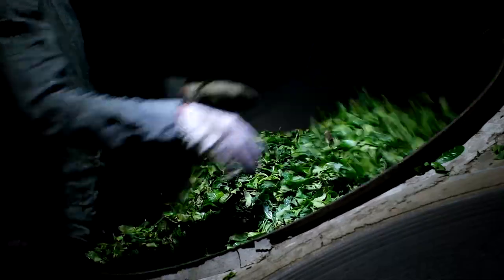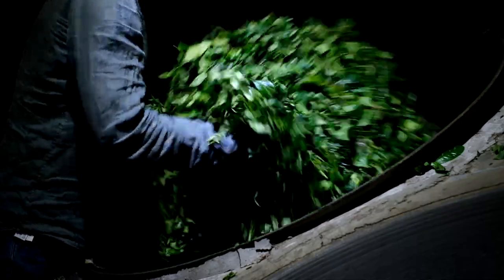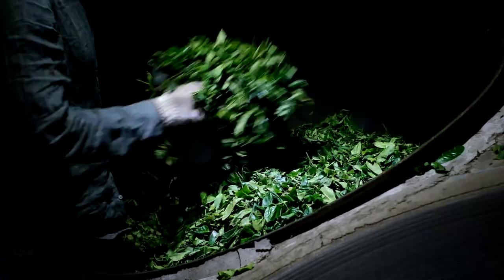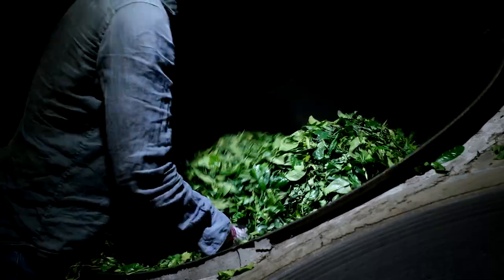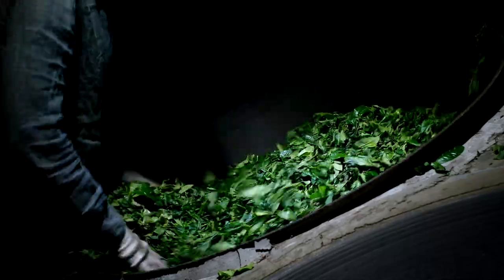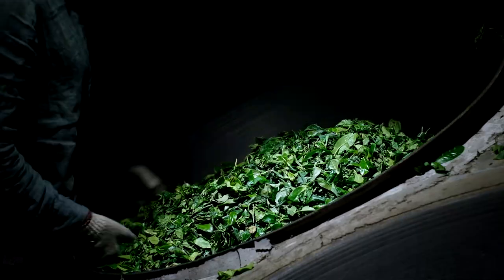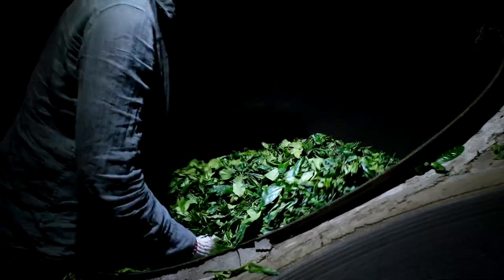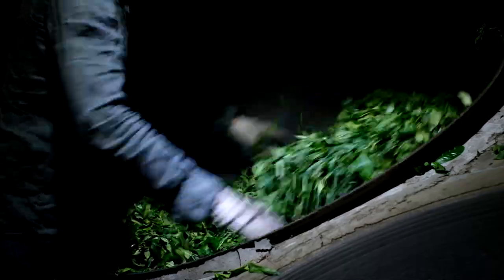Late-night ramblings about the Puerh tea economics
As an expert in small-talk, I start this video by talking about the weather, and then go on about how hard it is to make money these days. I then vent off my jealousy towards the neighboring village because they attract a lot of tourists while their tea is not as good as ours. Thankfully, I will spare you the village gossips this time.

The main subject of this video is the economics of puerh tea and some insights on the current market. It seems my thoughts have run amok during this sha qing session, but fortunatelty, the tea in the wok was well cooked, with a good hot start/slow finish execution.